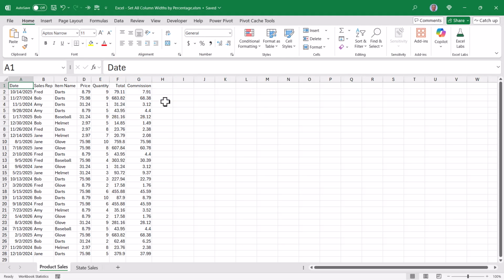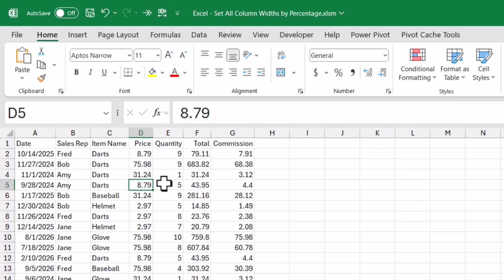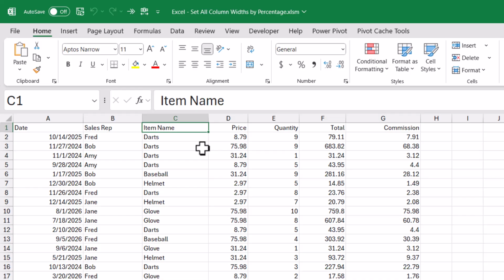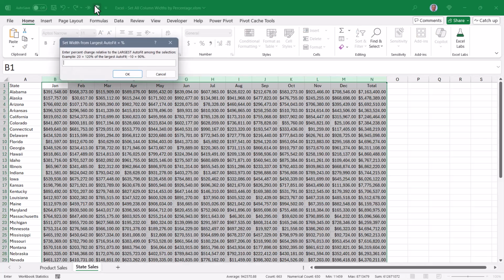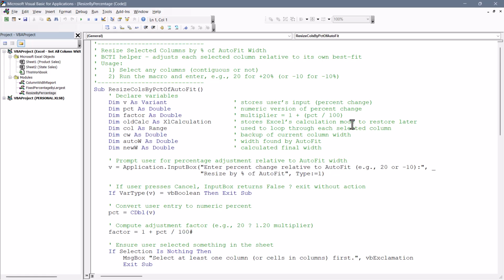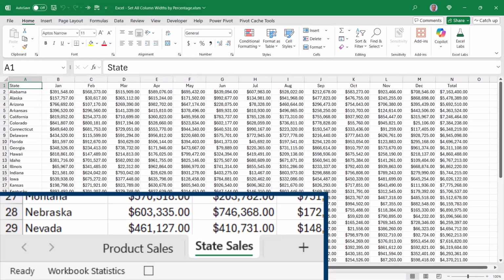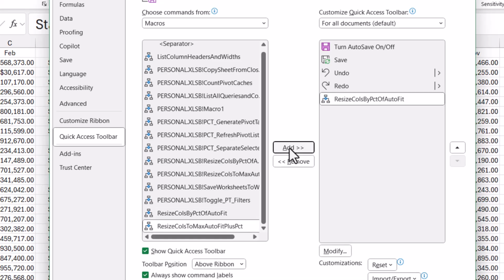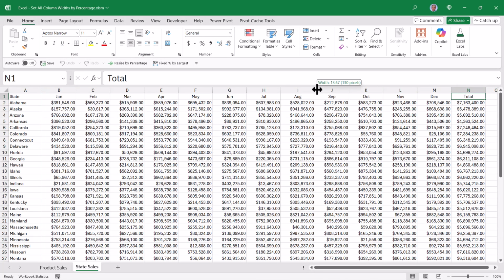Microsoft Excel - New Ways to Resize Columns (by Percentages)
Take advantage of two free add-ins to Microsoft Excel that can give you more control over the resizing of your columns.  Increase all selected columns by a percentage, or determine the largest column and increase it by a percentage, then assign that value to all remaining selected columns.  Learn how to add the VBA code to your Personal Macro Workbook, then create launch buttons in your Quick Access Toolbar (QAT).

00:43 File Download Instructions
00:55 New Features - Overview
01:11 DEMO - Resize by Percentage
02:47 DEMO - Fixed % by Largest
04:43 Examining the VBA Code
04:52 Opening the Visual Basic Editor
05:30 Importing the Code Modules
07:21 Creating Launch Buttons for New Features
07:51 Customizing the New Launch Buttons
08:30 Testing the New QAT Buttons